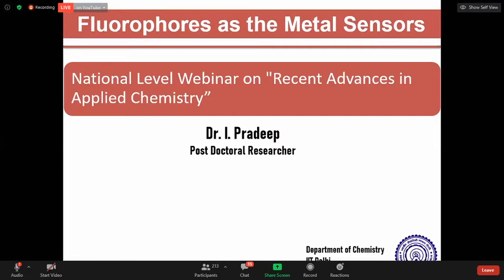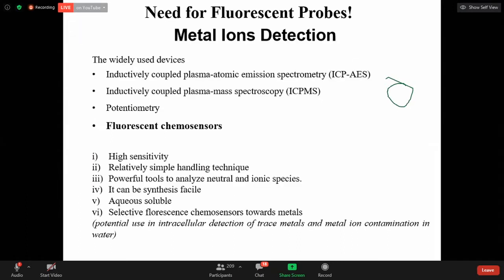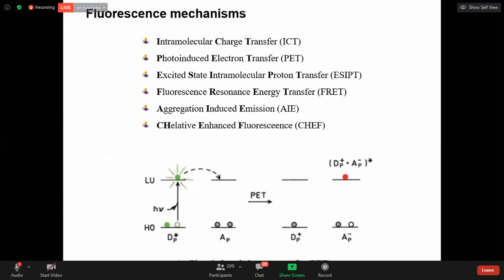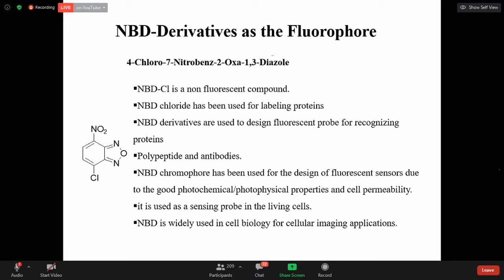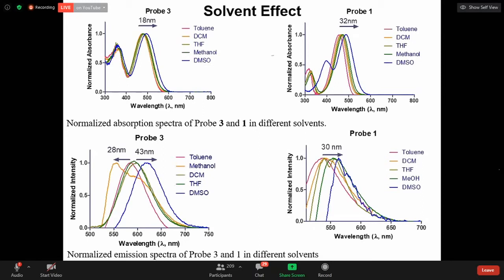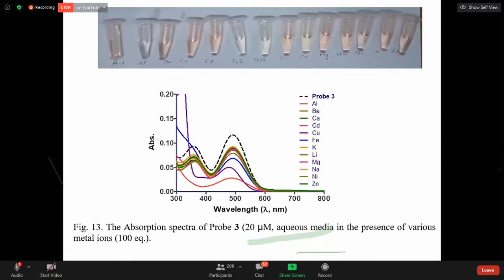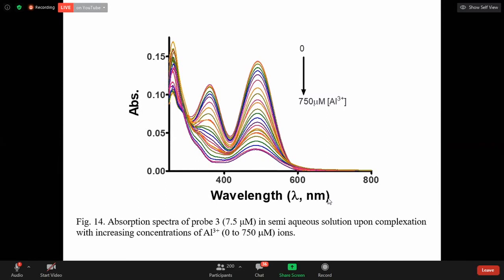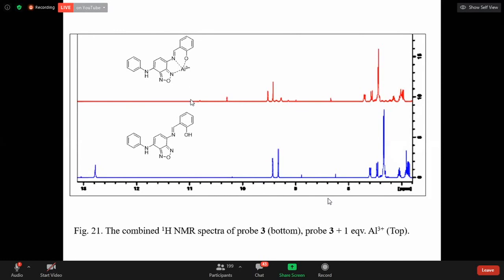Fluorophores as the Metal Sensors - Dr. I. Pradeep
The webinar titled "Fluorophores as the Metal Sensors" was presented by Dr. I. Pradeep, from IIT Delhi, India, which was organised by St. Xaviers College, Tirunelveli, Tamilnadu, India.